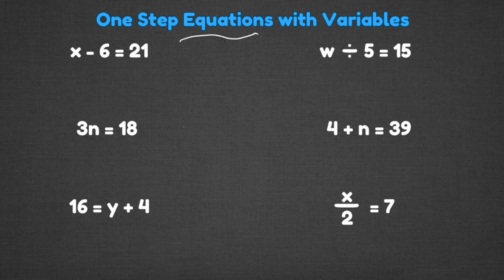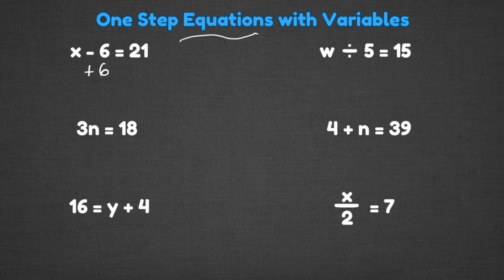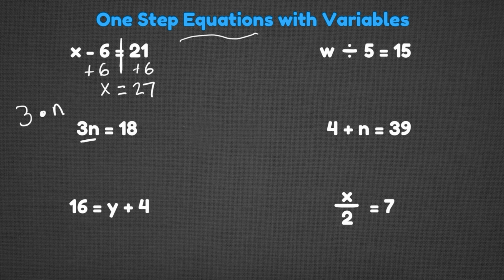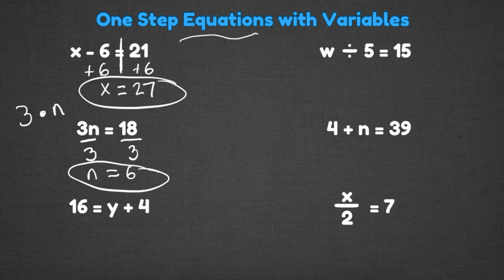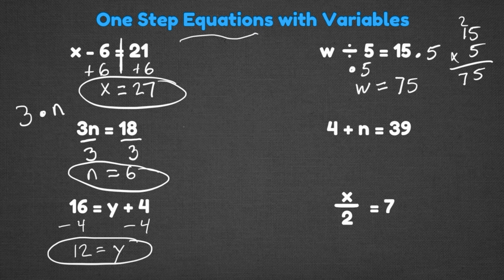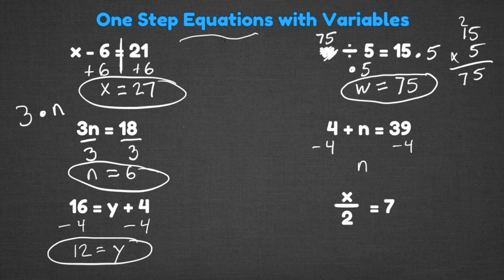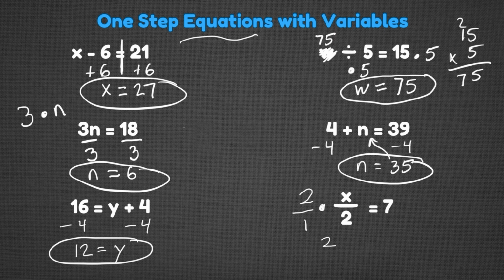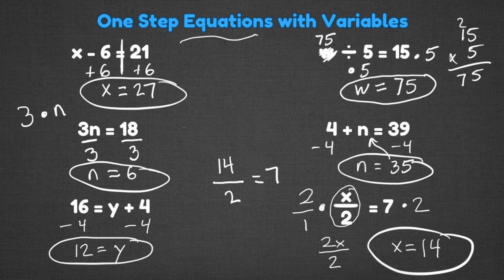How to Solve One-Step Equations | Simple Algebra!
Welcome to How to Solve One-Step Equations! If you need help solving equations, Mr. T is here for you!